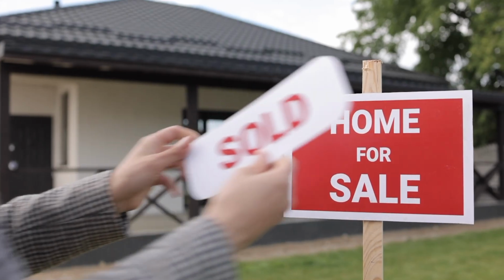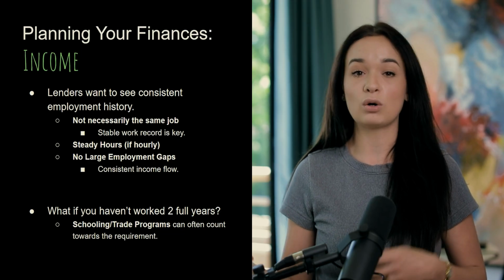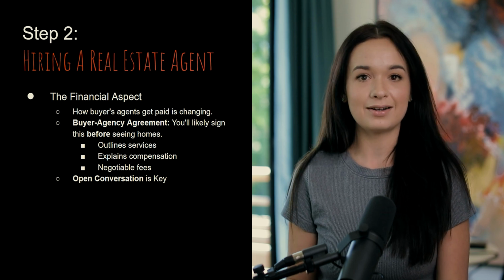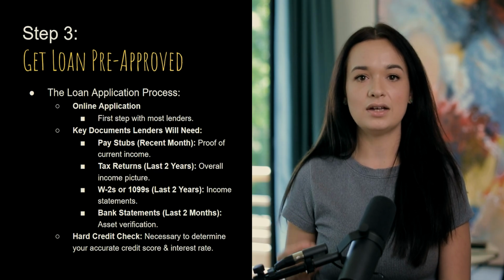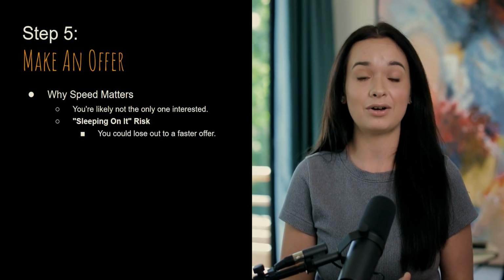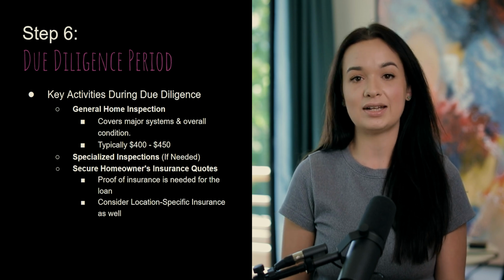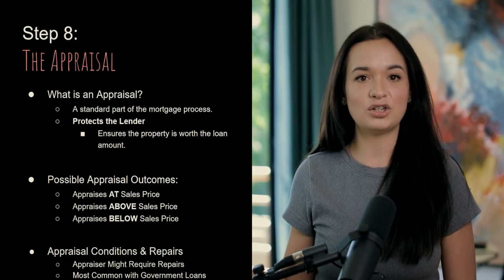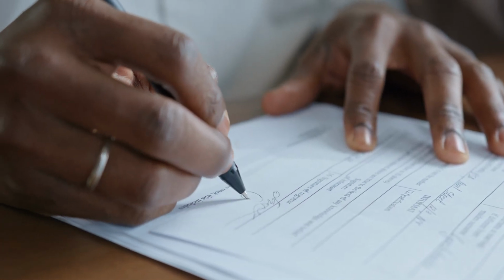Buying a House in 2025: Complete Guide For First Time Home Buyers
Ready to buy your first home in 2025? This is the Complete Beginner's Guide you've been waiting for! In this video Nicole breaks down the entire home buying process into 10 easy-to-follow steps, from getting your finances in order to finally closing on your dream home. Say goodbye to overwhelm and hello to confident homeownership!

Chapters:
00:00 - Intro
00:39 - Planning Your Finances
07:22 - Hiring A Real Estate Agent
12:13 - Get Pre-Approved
16:27 - House Hunting
20:10 - Make An Offer
23:12 - Due Diligence Period
26:58 - Negotiate Repairs
29:41 - Appraisal
33:21 - Final Walkthrough
35:18 - Closing Day